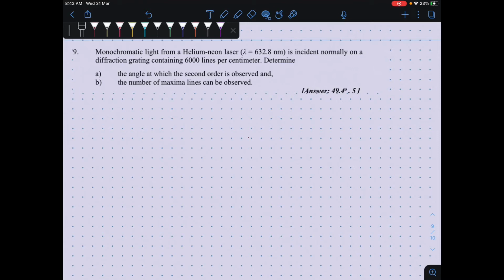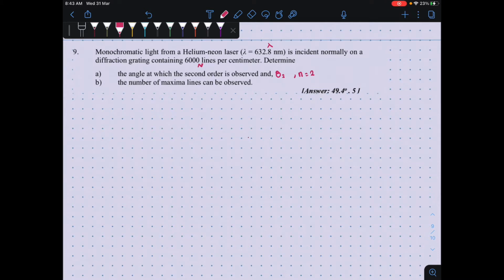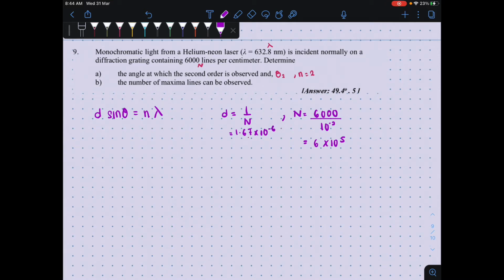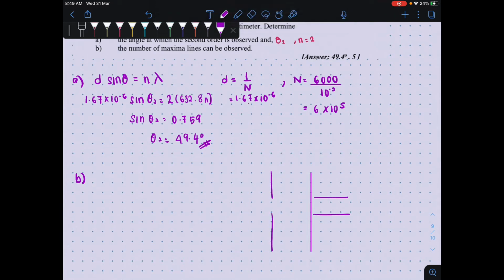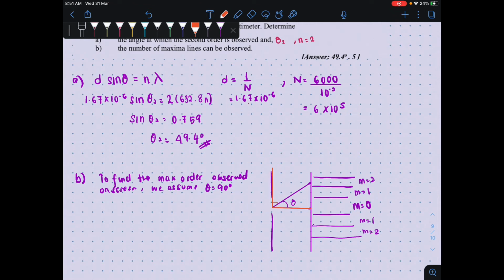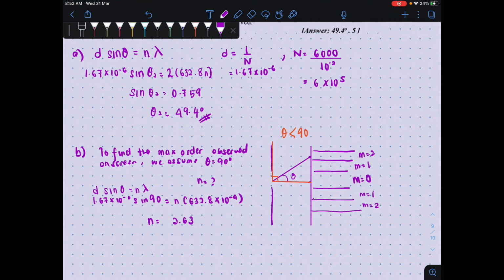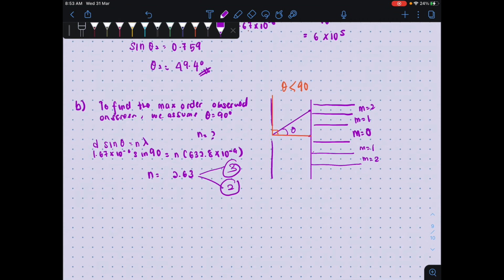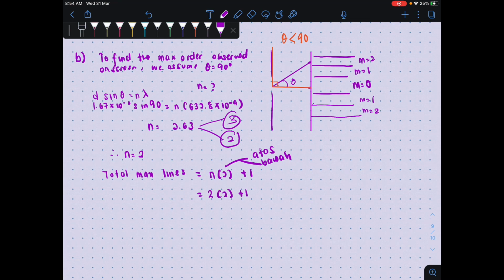Question 9 Tutorial Chap 8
Chapter 8 Physical Optics
Semester 2
Matriculation Physics
KML